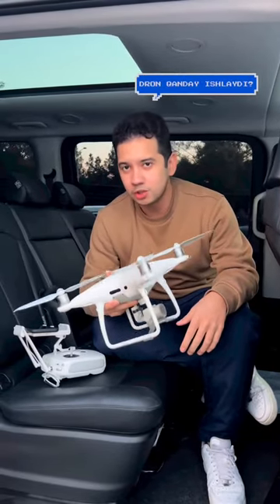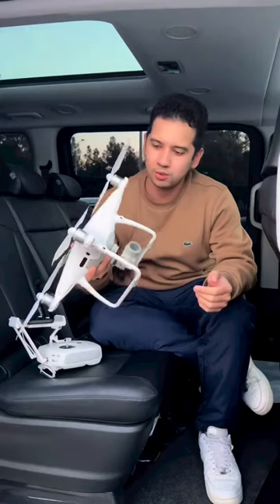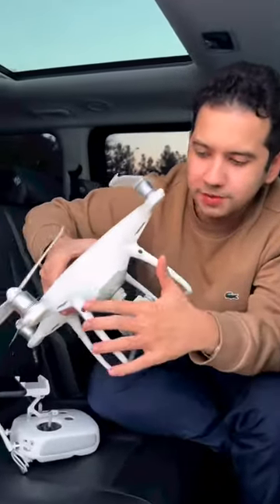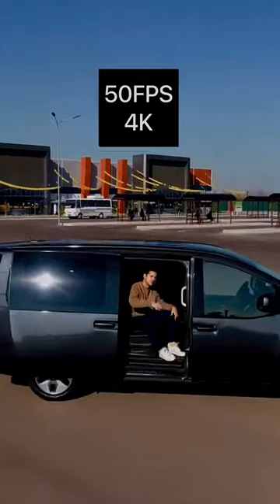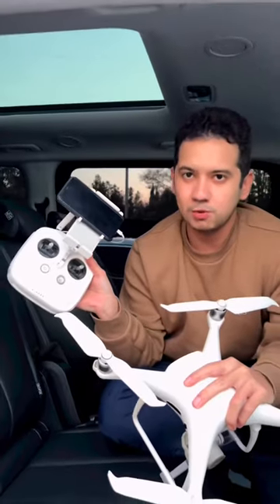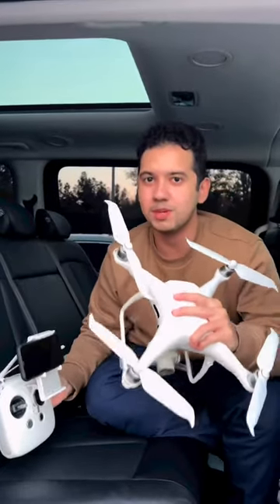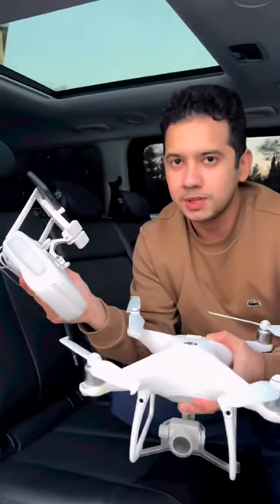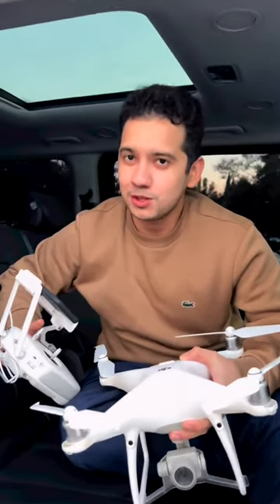Dron qanday ishlaydi.